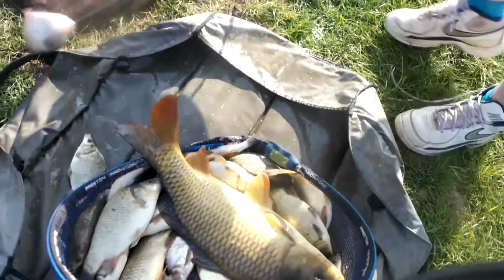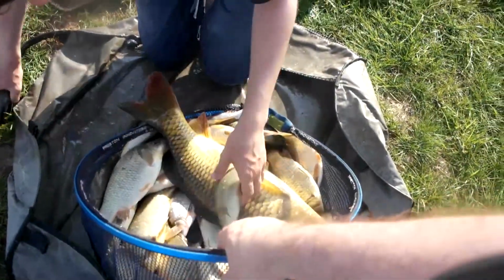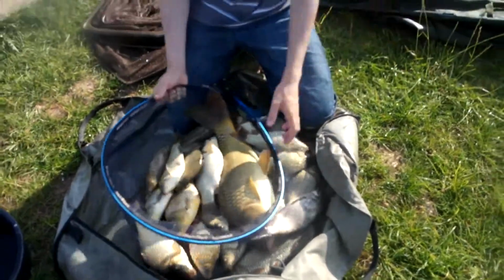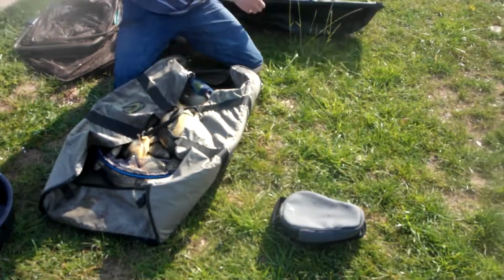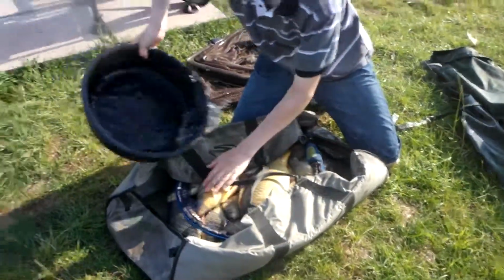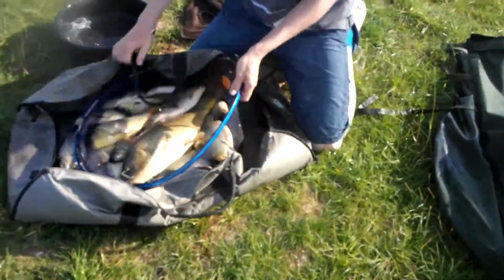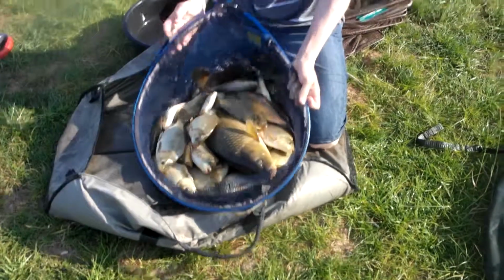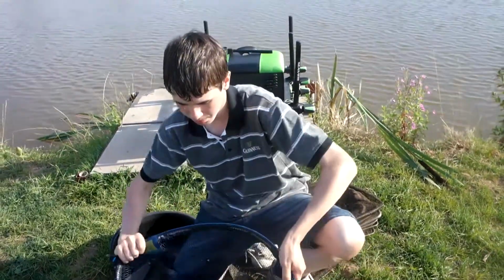On the bank at LowerPark Fishery.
In this video your see me at lower park fishery were i bag up on the
long pole shallow , the method feeder , the pellet waggler and down the
edge with paste.

I hope you enjoy the video and i would like to ask you to pleas

Tight lines Gareth